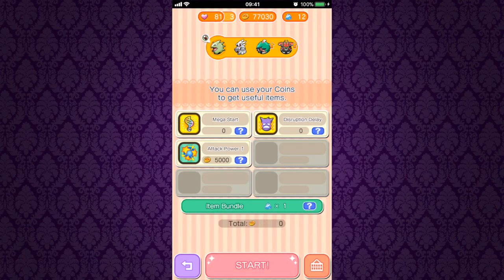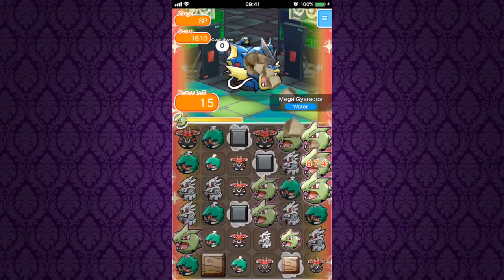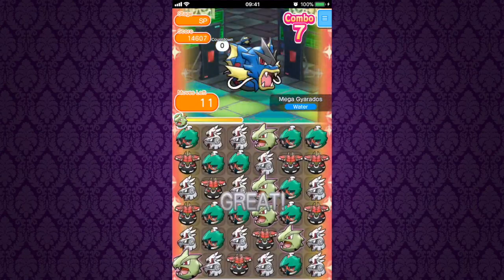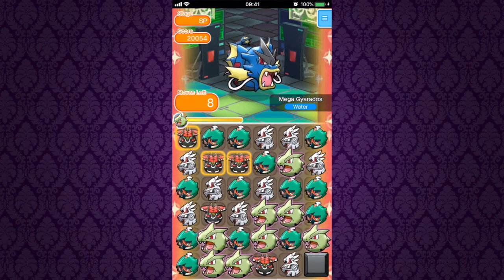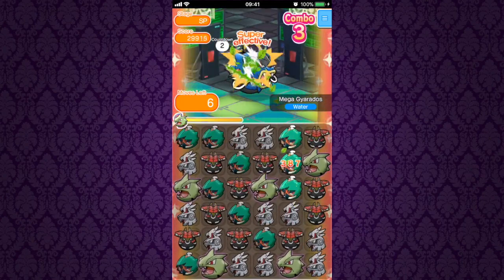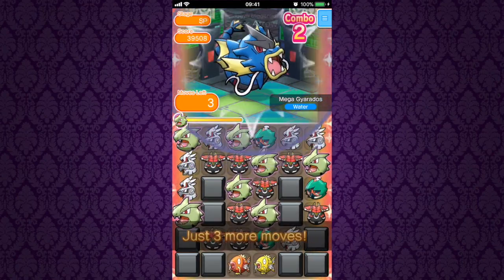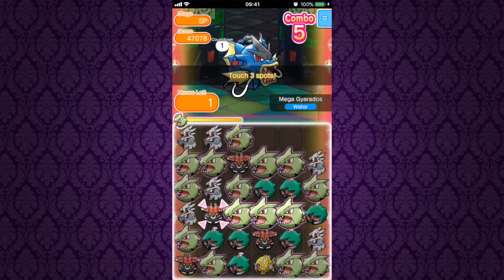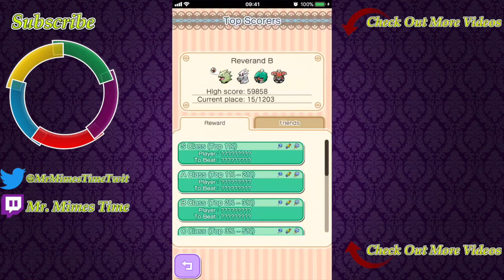Pokemon Shuffle | Mega Gyarados Competition (Ranked 15th)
Check out this Competition.

Good luck,

MMT